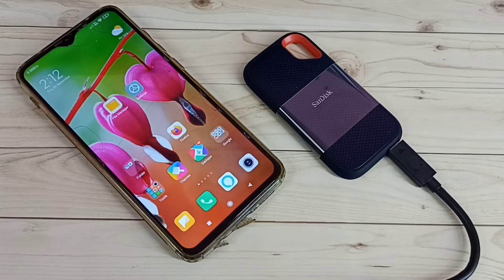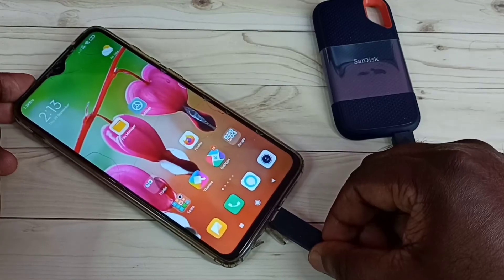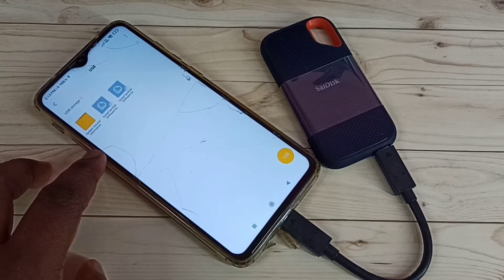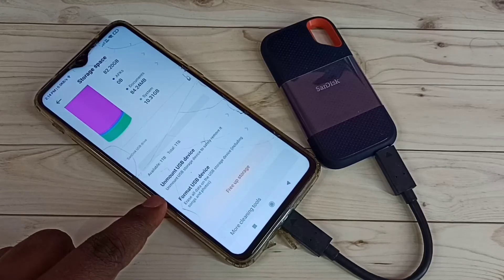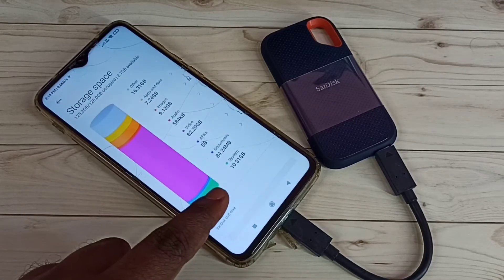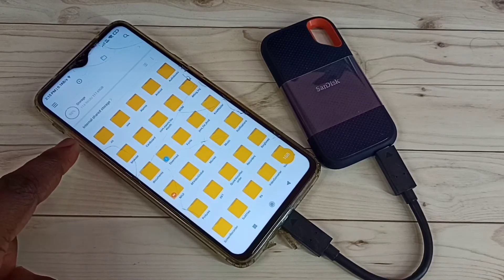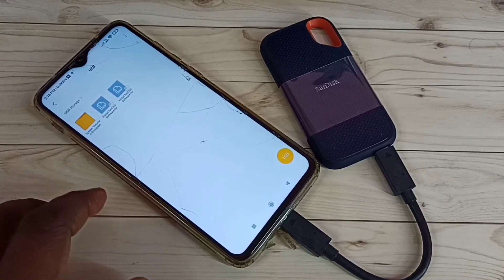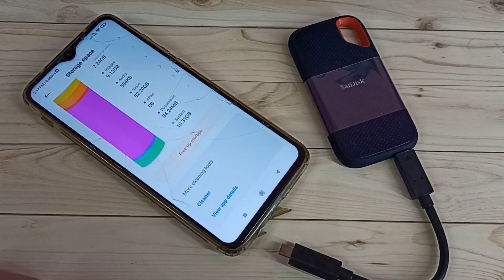Connect SanDisk SSD Storage to REDMI Phone | Transfer Files, Videos and Images, Format and Eject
Connect SanDisk SSD to REDMI Android Phone | Transfer Files, Videos and Images, Format and Eject,
browse files, format,umount, unmount, eject,
How to Connect SanDisk SSD to Samsung Galaxy Android Mobile Phone,portable, solid state,
Connect Mobile Phone With SSD,
How to Transfer Files, Video and Images from Android Phone to SSD Storage,
Hard Disk Drive HDD,android, mobile, phone, ssd, storage, hard disk,